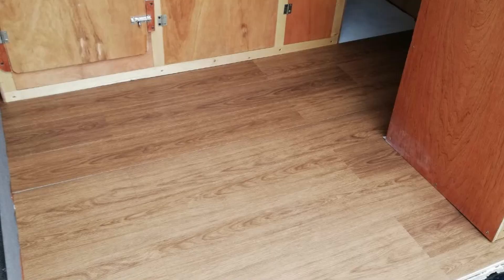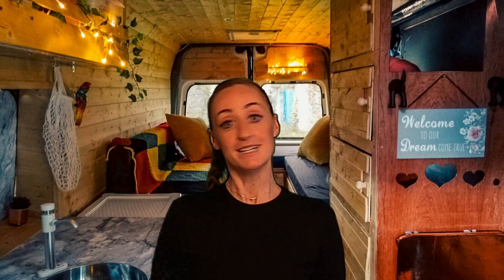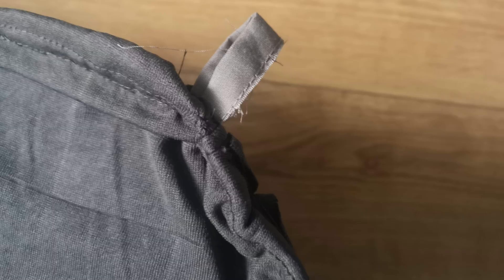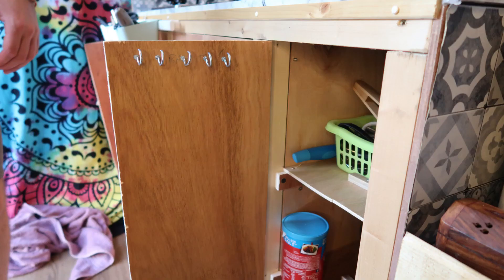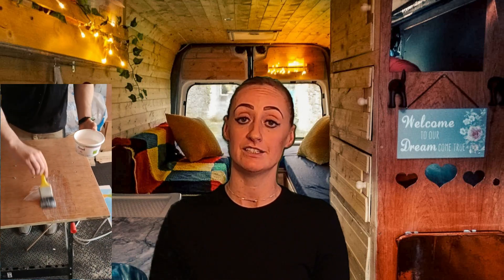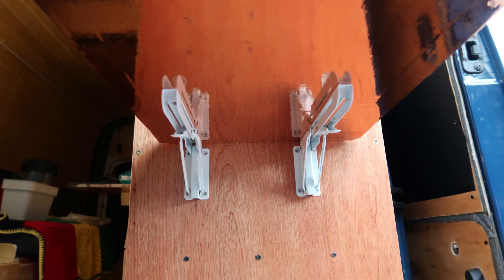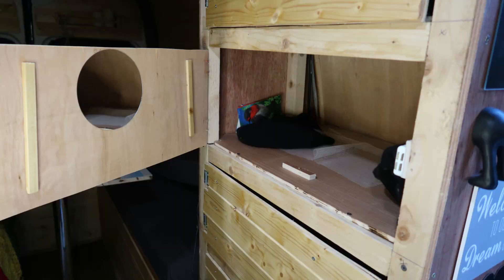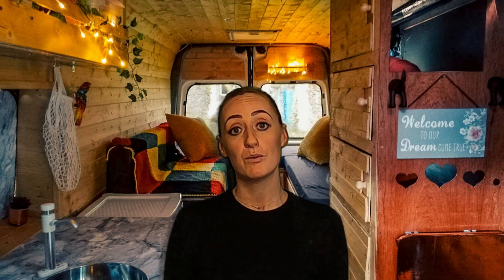How to FINISH the INTERIOR of YOUR VAN BUILD!!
We are so excited to share how you can finish your van build like we did! These were the final steps of the van build and it was great to finish it, it really became a home on wheels after these steps!!!

In this DIY Budget Camper Build Series we will show you how we built our own DIY Budget Camper with no experience!

We only have photos of the build process as we did not record videos back then but we hope this can inspire you on your own DIY Budget Camper Build.

We are an Irish couple who plan to travel around Europe in our SELF BUILT CUSTOM CAMPER VAN! We are total newbies to building a van VANLIFE​ and making YouTube videos but want to share our adventure of a lifetime with you!

We plan to share our adventure with Van Life tips, hikes, food tours (and challenges) and give you insight into the areas we travel to! We will also do our best to explain how much the trip costs us and any money saving tips we have along the way as well as the reality of VANLIFE!

Ready to join us on the adventure? We would love to hear from you! :)

Dean and Jenny xx

Security
Masterlock Deadlock

Coffee
Coffee Pot

00:00 Intro
07:27 Table
13:02 Outtakes